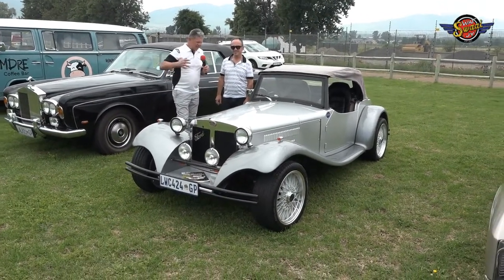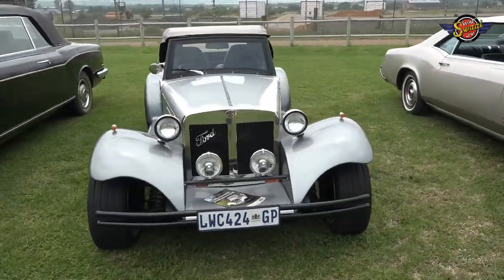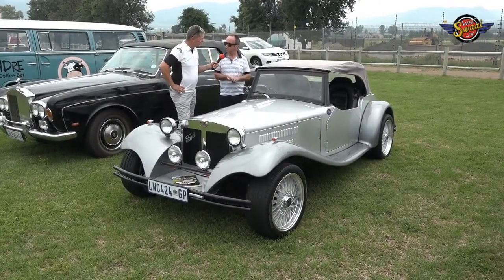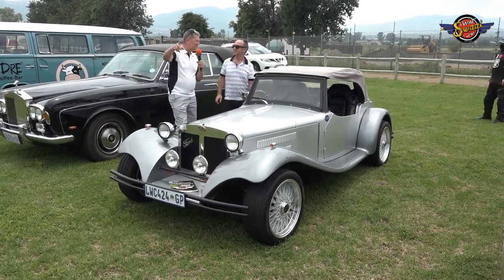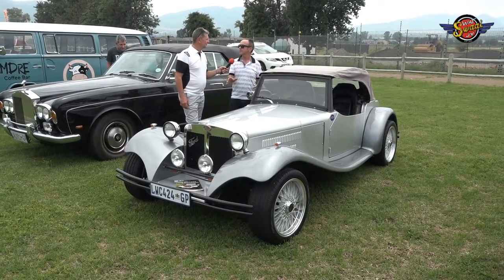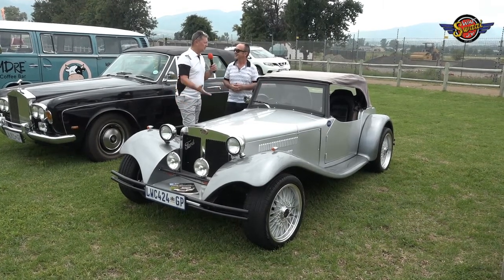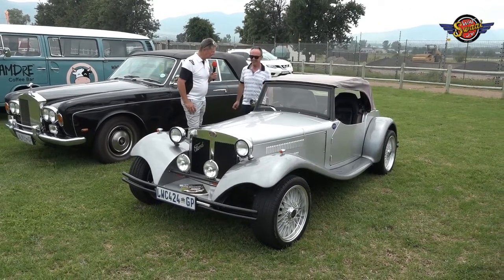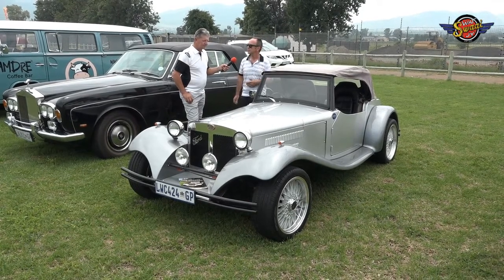JBA craziness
Chris talks us through his JBA kit car, and his passion for these strange car at a recent Wat Swaai Jy? run to Aviators Brewery.